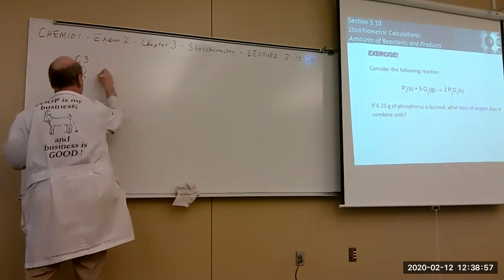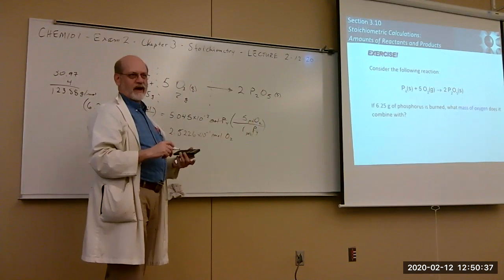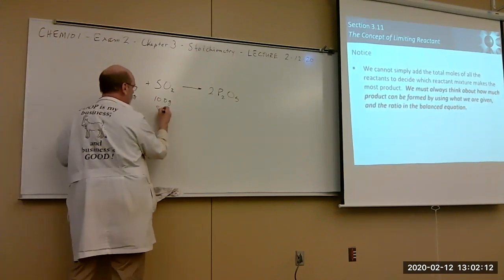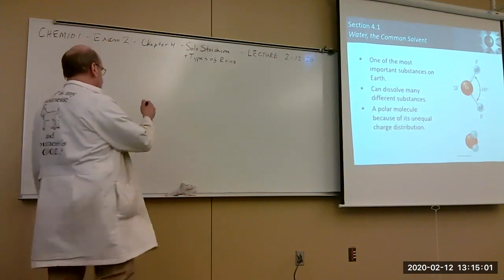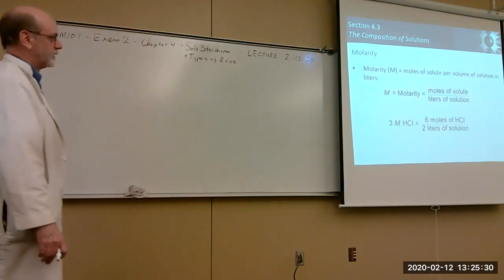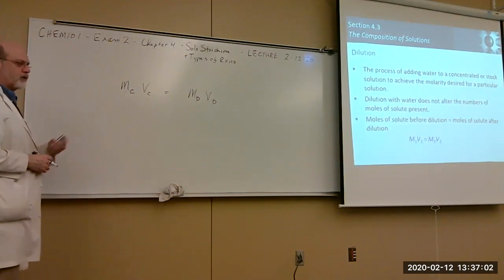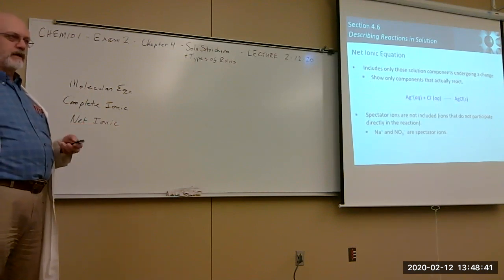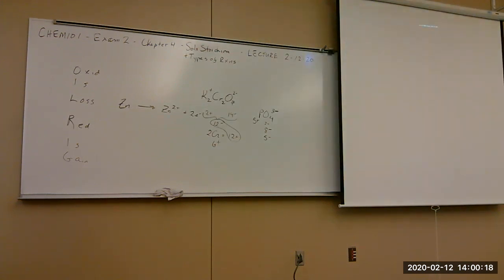CHEM101 S2020 Exam2 C3finish 4 LECTURE 20200212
CHEM101 S2020 Exam2 C3 Completion & C4 LECTURE 12 Feb 2020